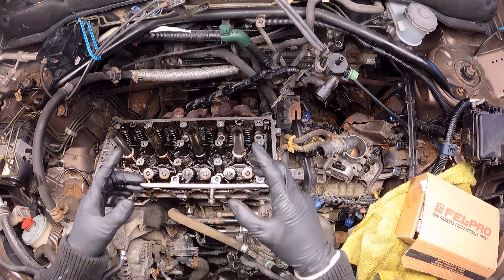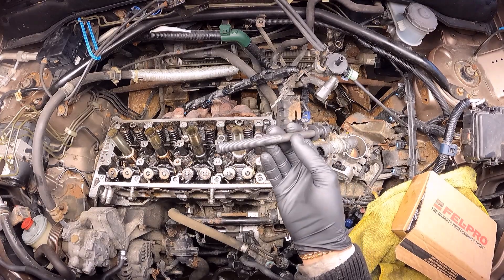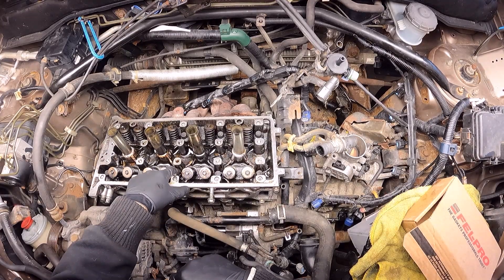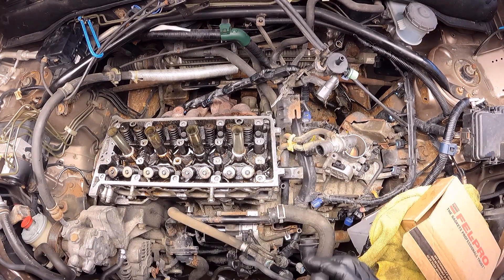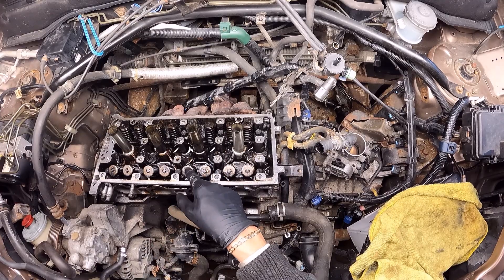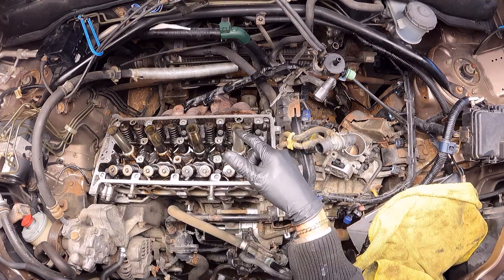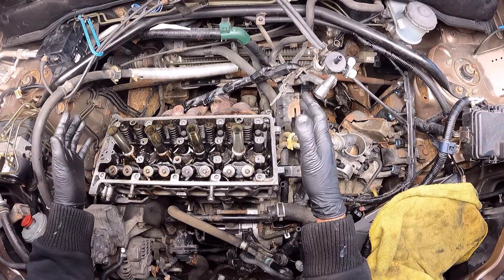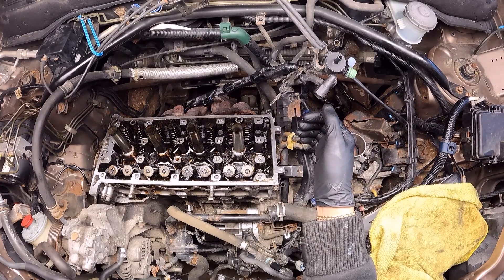Engine head torque specs & sequence Honda CRV (2002 - 2006)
This video shows the tightening sequence and the torque to apply to the engine head bolts of a Honda CRV truck (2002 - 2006), this procedure is necessary when changing the engine head gasket.